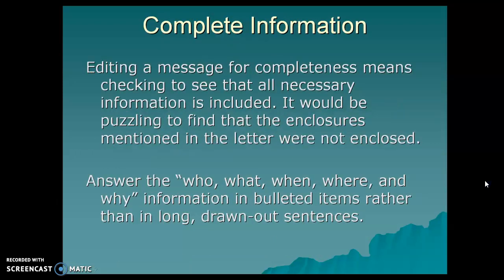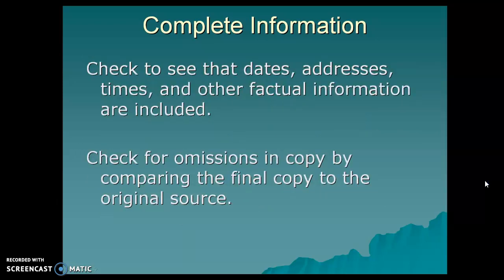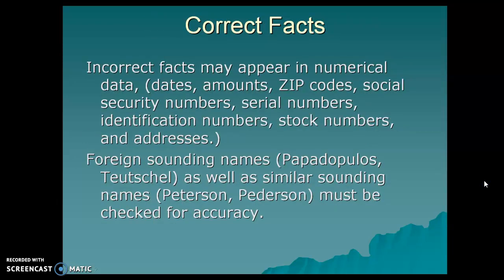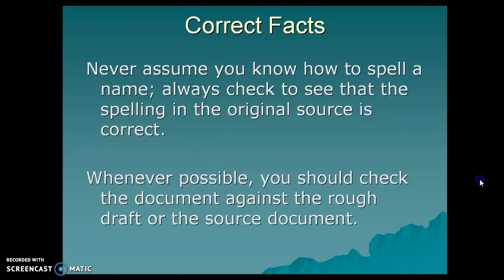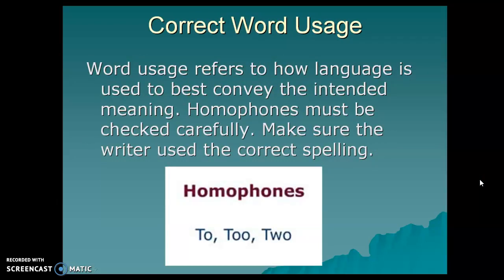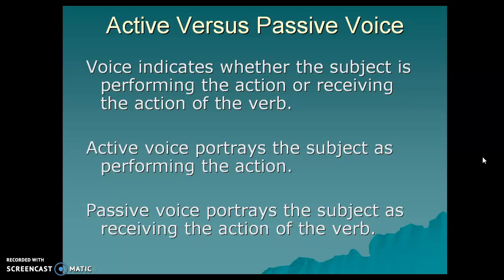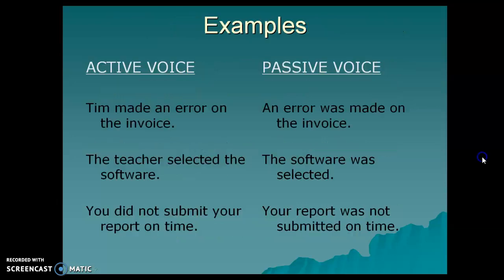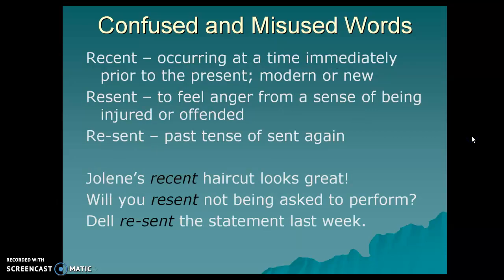Chapter 14 PP